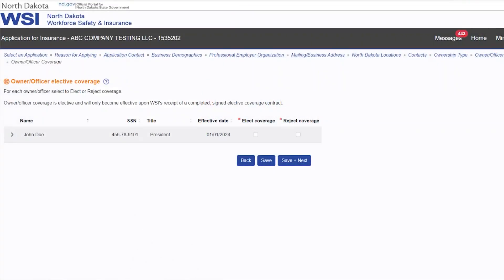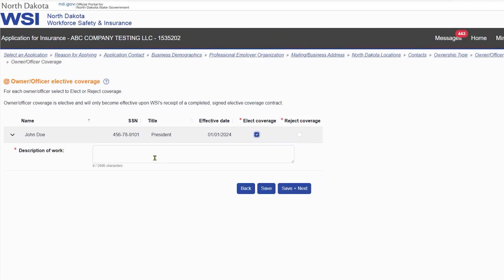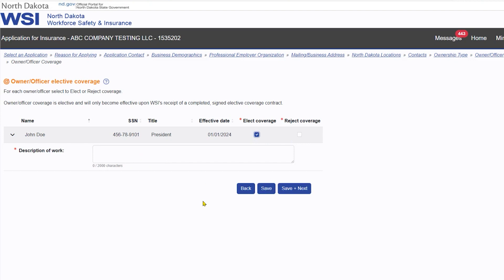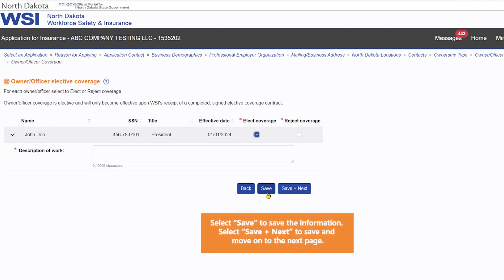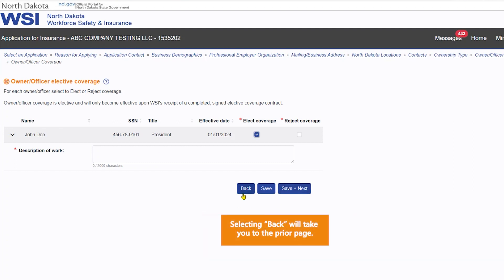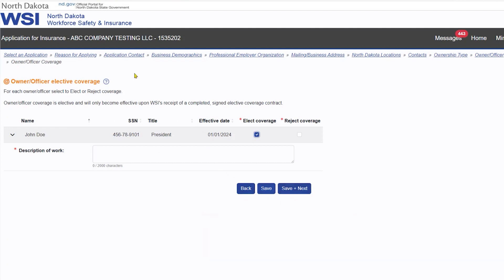myWSI Application for Insurance Owner Officer Coverage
Help video for users of myWSI Application for Insurance application.